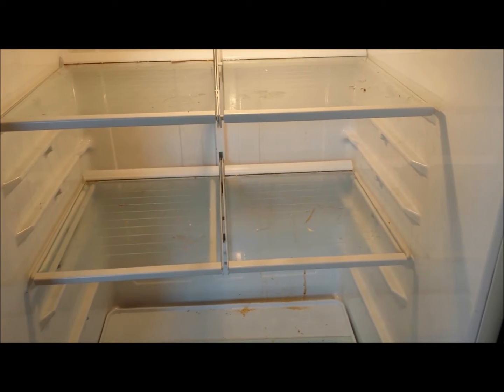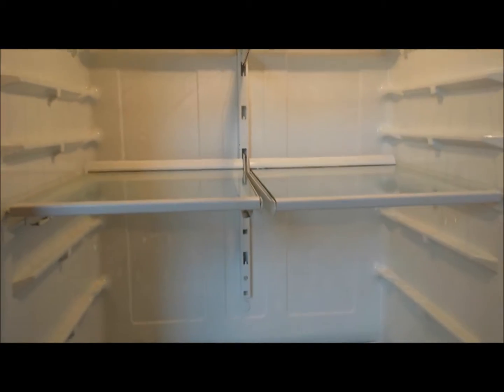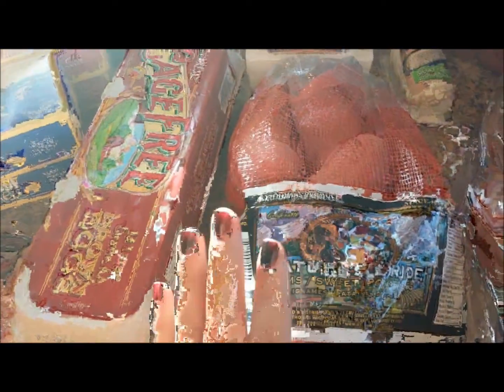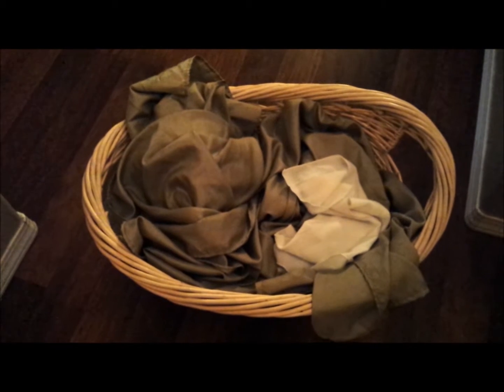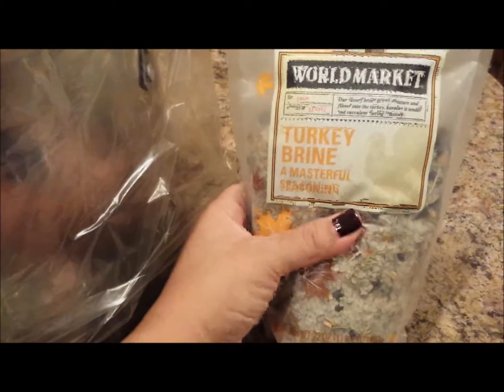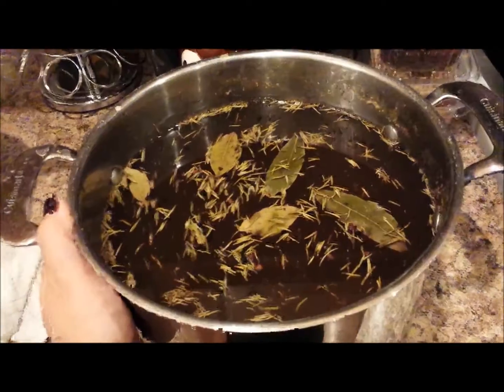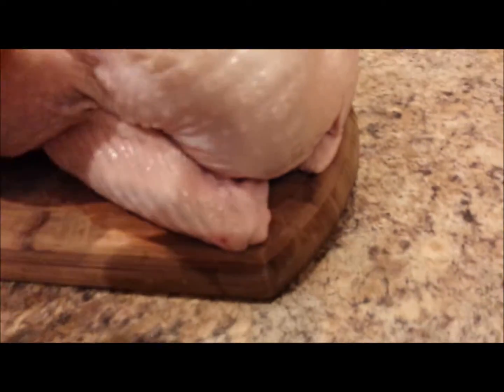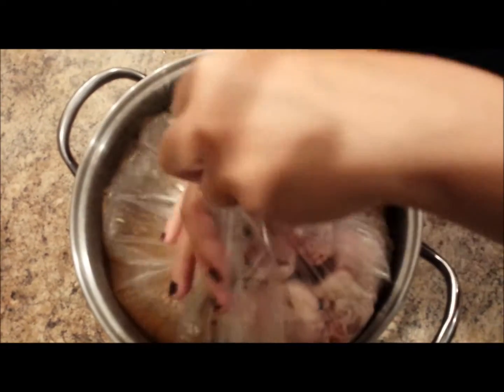Thanksgiving Party Prep (Part 3)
This video is part 3 of my Thanksgiving Party Prep series, where I give you step by step tips on how to plan a stress free holiday party by planning ahead of time and getting better organized with your time. In his video I will show you how I clean my fridge right before the holidays, Iron table linens, and brine our Thanksgiving turkey. Hope you like it! ;) Vlogidays!